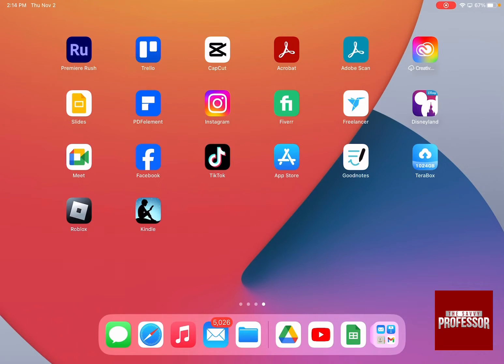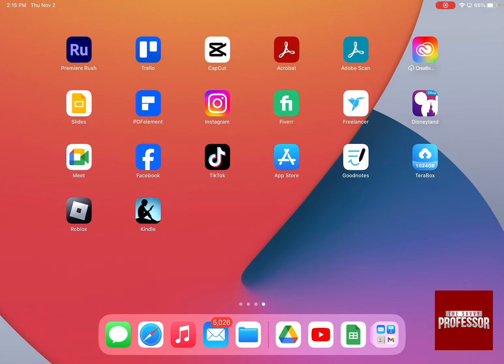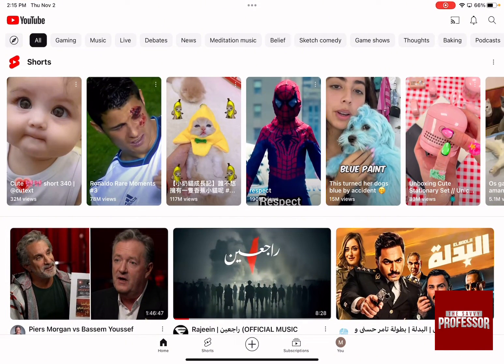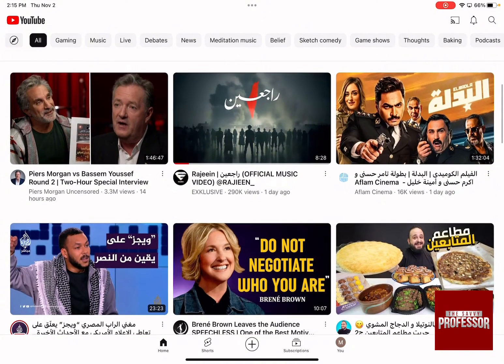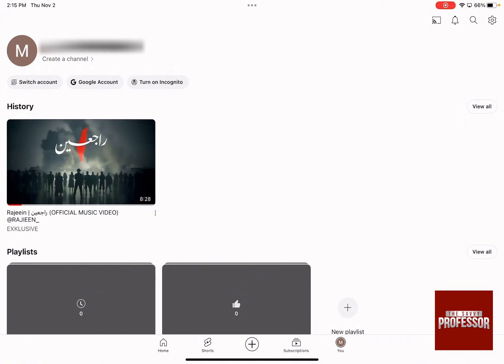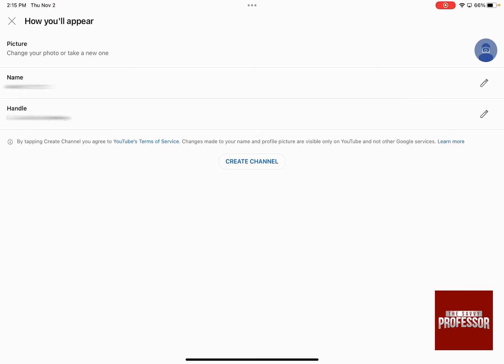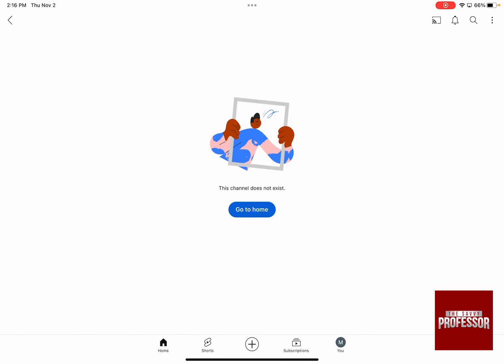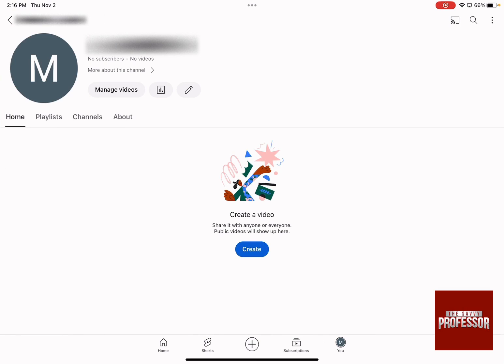How To Make YouTube Channel on iPad (How To Create A Youtube Channel On Ipad: The Ultimate Guide)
How To Make YouTube Channel on iPad (How To Create A Youtube Channel On iPad: The Ultimate Guide). In this tutorial, you will know on how to make a Youtube channel on iPad.